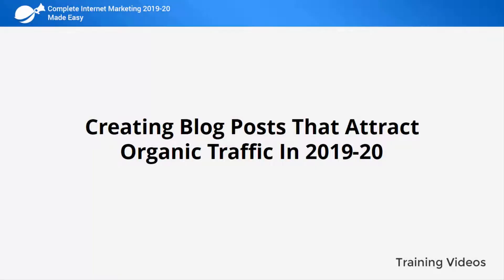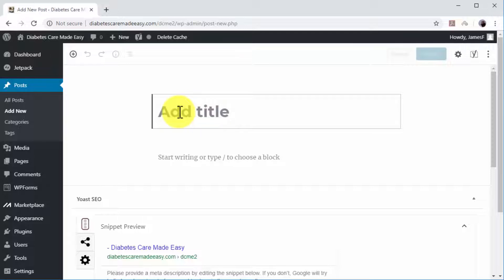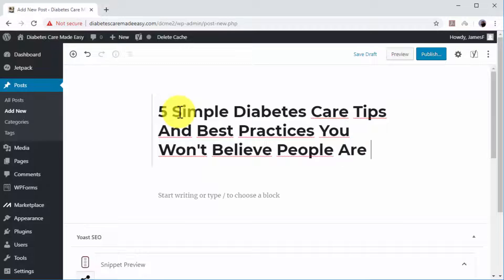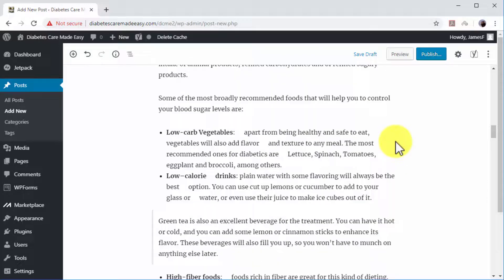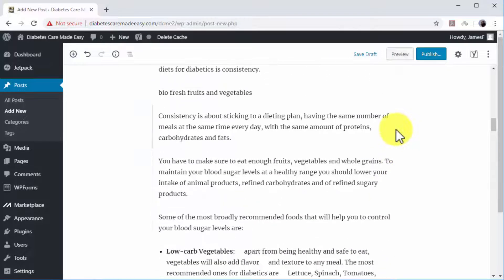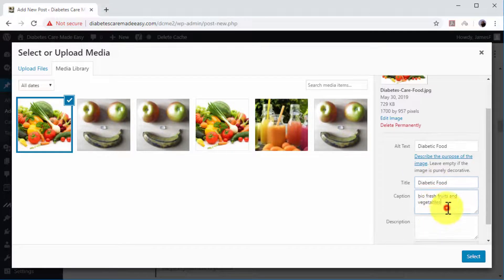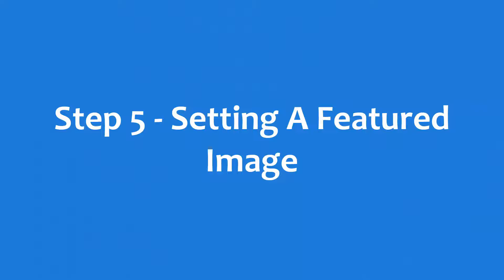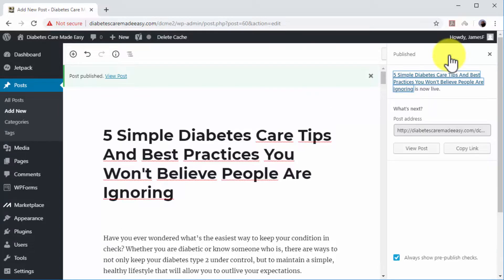Optimizing Your Images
About Course:
This is a 100% FREE video course with a secret revealed for getting MONEY “Complete Internet Marketing 2019-20 Made Easy Upgrade Package”, which is key to your HAPPINESS. The idea behind making this video is to make you MILLIONAIRE. Here is an opportunity to make MONEY just by using a mobile phone to do this part-time work! A new way to earn a huge sum of MONEY. This video course has RESELL rights and is free to DOWNLOAD. You will never find it again. Trust me!